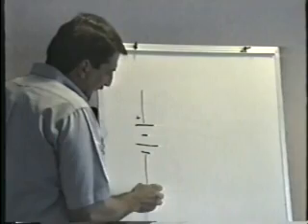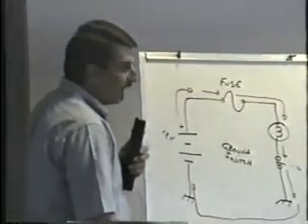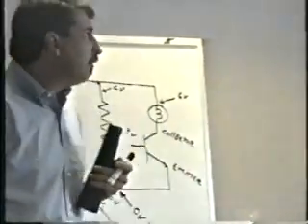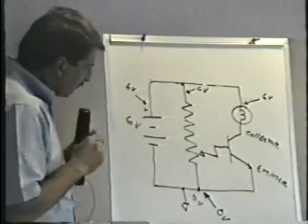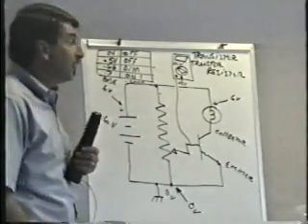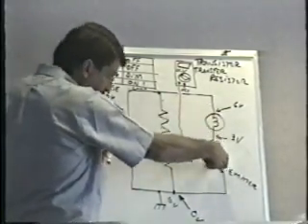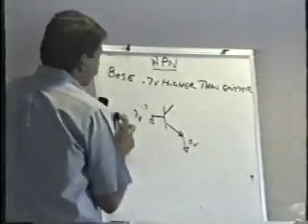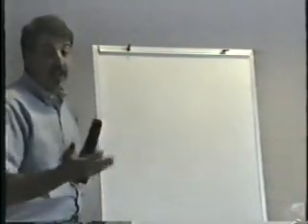Diodes, Transistors and Other Semiconductors-Chapter 7-Transistor Operation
Diodes, Transistors and Other Semiconductors
Transistor Operation